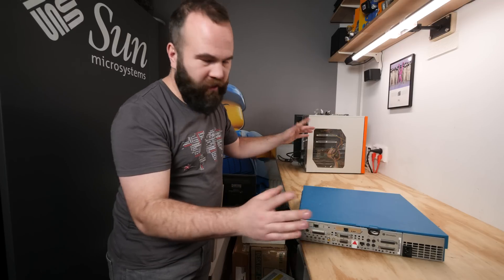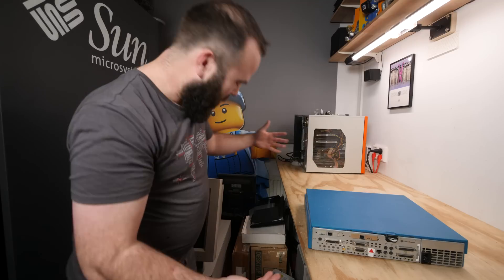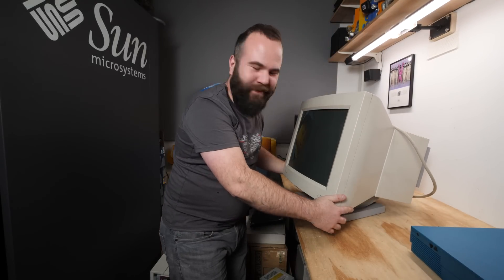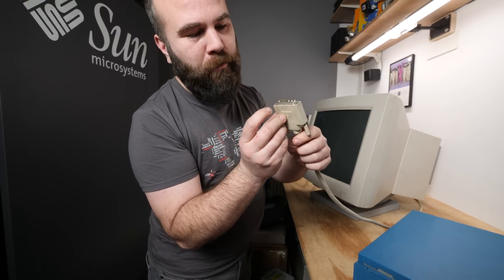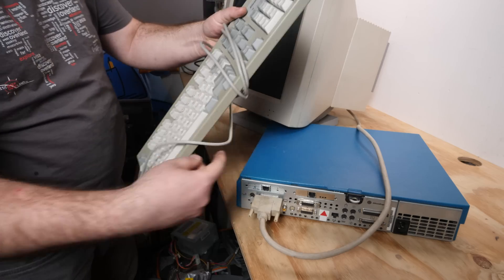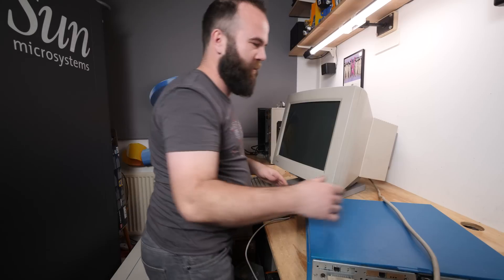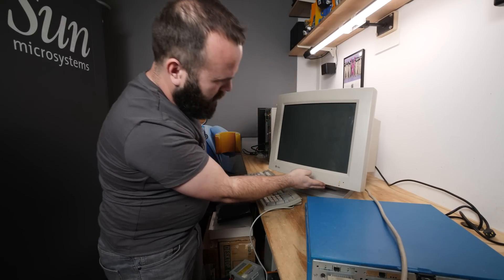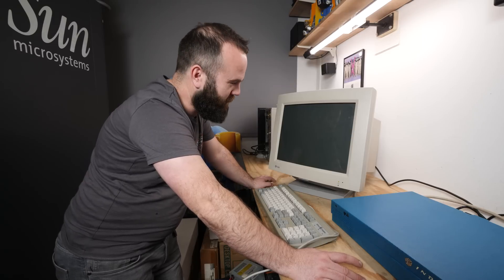SUN 13w3 Monitor on a Silicon Graphics Indy - Future of my Channel......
If you want your circuit board design realised and printed, You should check out Starting Prices as low as 5$ for a 1 or 2 layer design

In this video i search for a working monitor for my SGI Indy machine. It needs to be 13W3 and sync on green. I bought a Sun monitor by the homecomputermuseum. So lets hope it works!